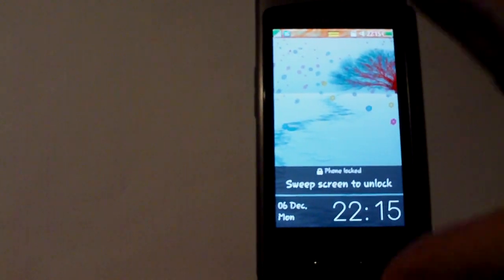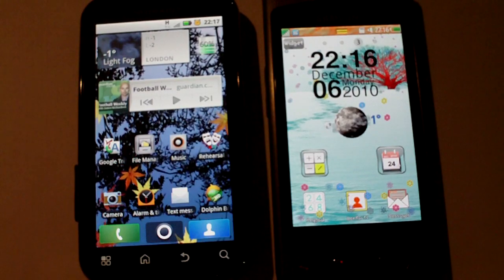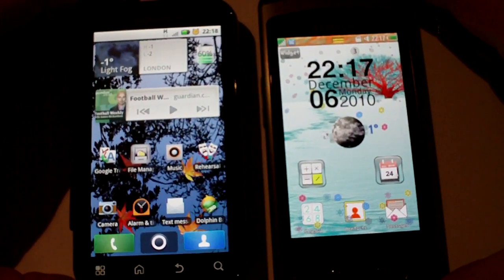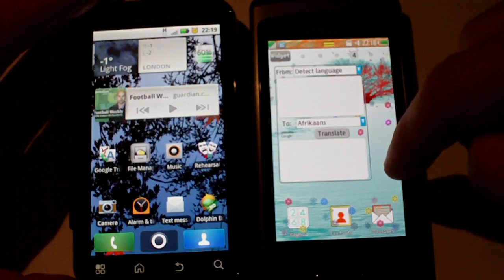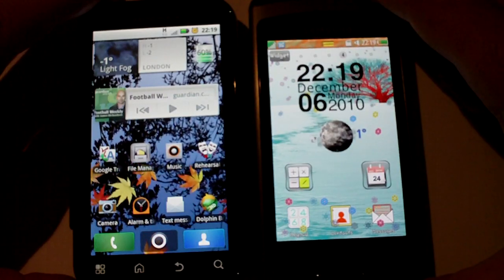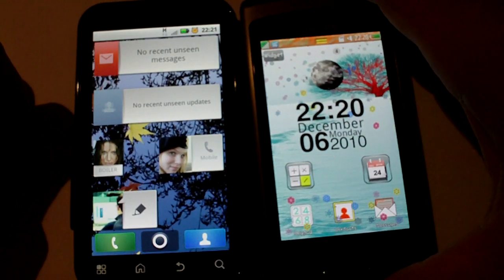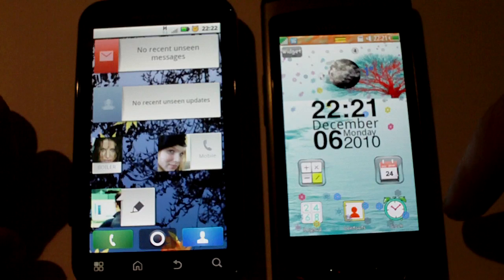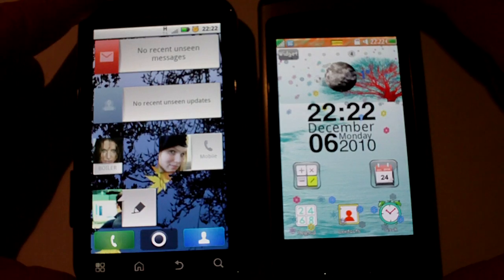Bada v Android pt 1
Shootout: Bada vs Android pt 1 - Samsung S8500 Wave (Bada 1.2)  vs Motorola Defy (Android 2.1).
Tweakability! How good are the user interfaces? Widgets & Homescreens.